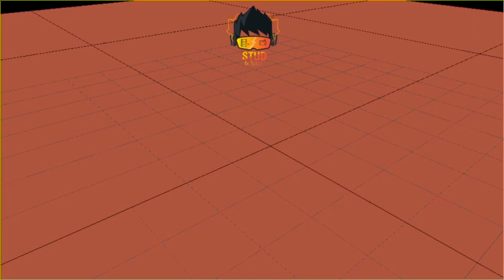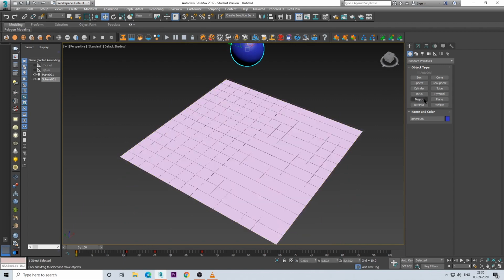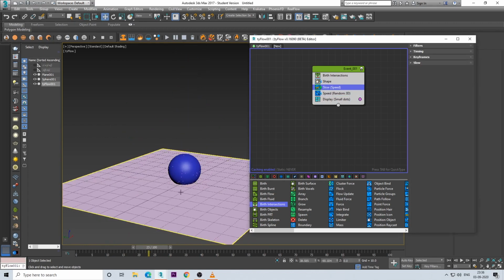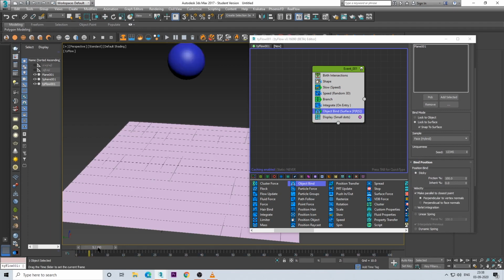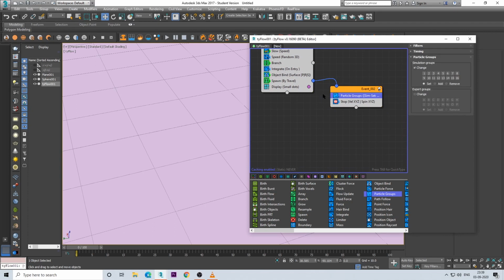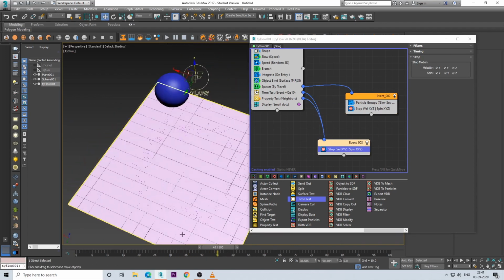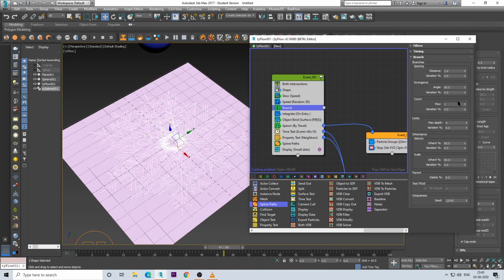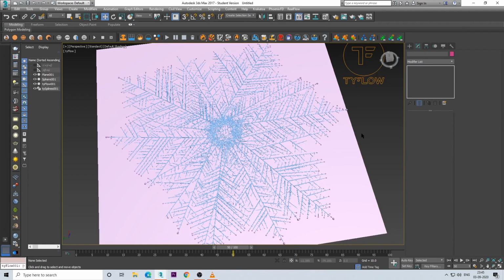Tyflow Golden Branch Growth |3ds max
Hi everyone in this tutorial you will learn about branch growth effect
thankyou for your love and support